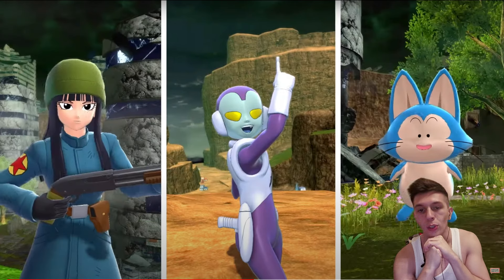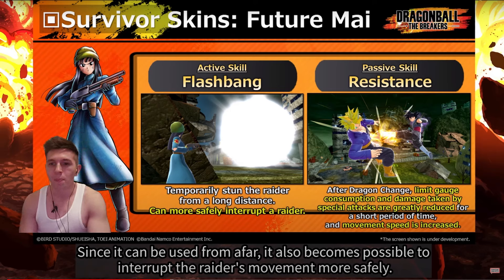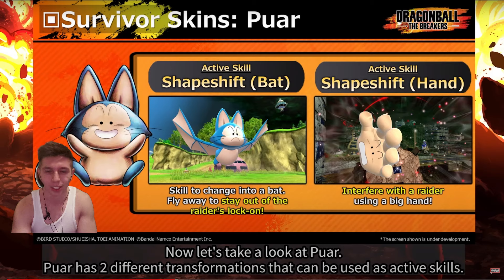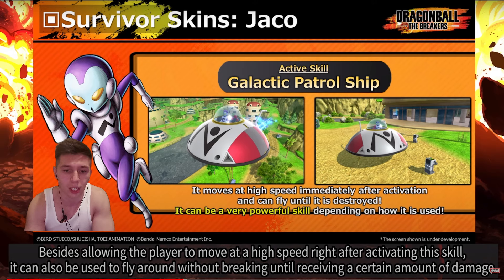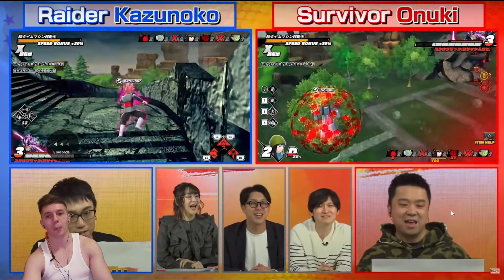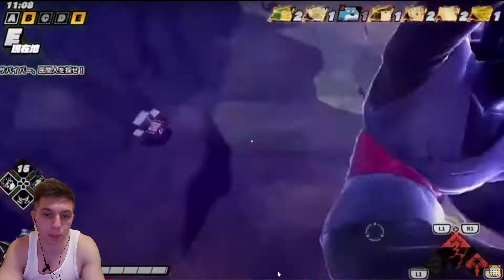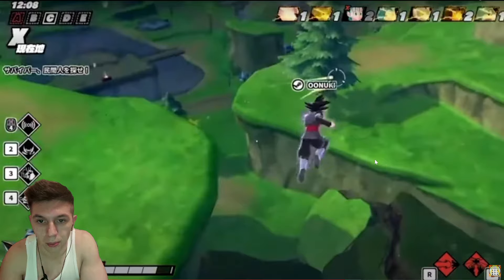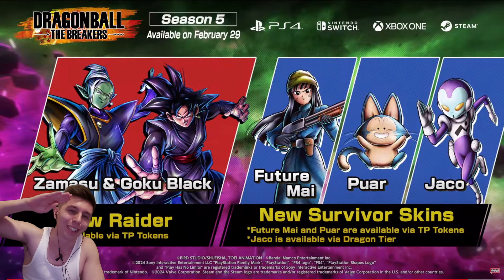BEST SURVIVOR SKINS EVER?! Breaking Down Jaco, Mai, & Puar - Dragon Ball The Breakers Season 5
In the livestream we got to see some gameplay of Jaco, Mai, and Paur in action! I breakdown how they work and what they do!

*NEW* GOKU BLACK & ZAMASU RAIDER MOVESET BREAKDOWN! - Dragon Ball The Breakers Season 5
Everything You Need to Know About The Goku Black & Zamasu Dragon Ball The Breakers Season 5 Trailer
TEARING UP FOR *NEW* GOKU BLACK & ZAMASU RAIDER! CROSSPLAY IS ALSO COMING IN SEASON 5 FOR DBTB!!
TANKY AND FAST?! Combining SSB Goku & Vegeta's Passives Trained by and Angel & Power Beyond Power!
*NEW* SSB Vegeta's Trained By an Angel Passive HAS BROKEN Season 4 of Dragon Ball The Breakers
*20,000 TP TOKENS* FINAL SUMMONS OF SEASON 4 FOR SSJ BROLY & SSB VEGETA!
*OFFICIAL* SSJ BROLY PREVIEW AND BREAKDOWN! Dragon Ball The Breakers Season 4
*OFFICIAL* ORANGE PICCOLO PREVIEW AND BREAKDOWN! Dragon Ball The Breakers Season 4
*OFFICIAL* BEAST GOHAN PREVIEW AND BREAKDOWN! Dragon Ball The Breakers Season 4
FIRST MELEE BUFF PASSIVE!? GOGETA BLUE STARDUST SHOWCASE! - Dragon Ball The Breakers Season 4
ULTIMATE ANKLE BREAKER BUILD! Instant Rise Plus Instant Descent Showcase - Dragon Ball The Breakers
God Punisher Left Me Speechless... - Gogeta Super Attack Showcase Dragon Ball The Breakers Season 4
Super Saiyan God Vegeta Gift of the Gods Showcase! - Dragon Ball The Breakers Season 4
Cell Raider
Buu Raider
Frieza Raider
Vegeta Raider
Ginyu Raider
Broly Raifer
Vegeta Raider